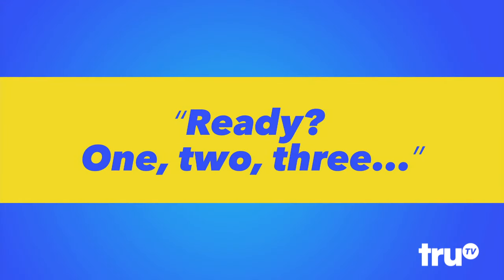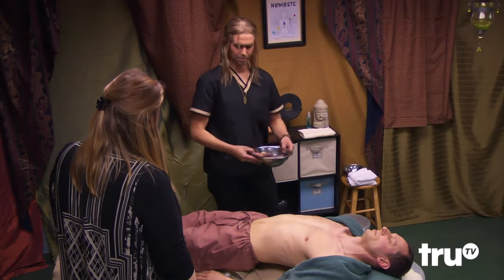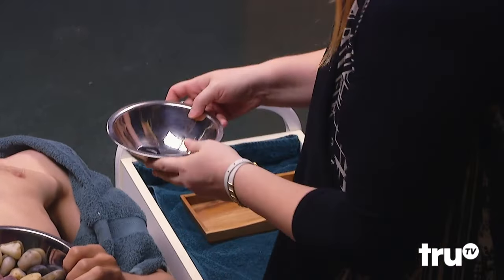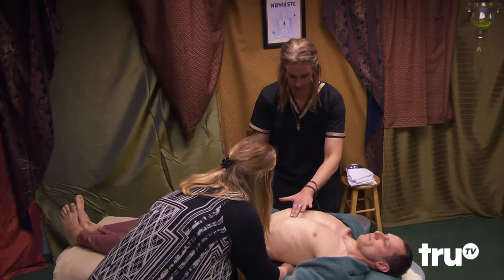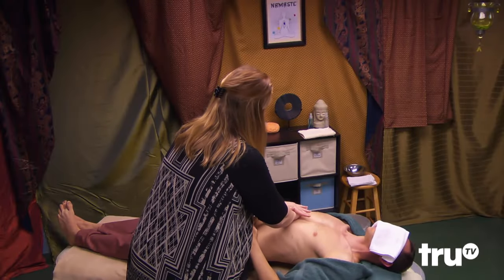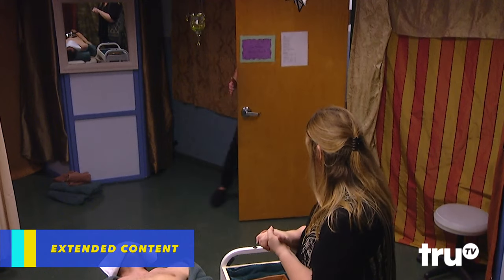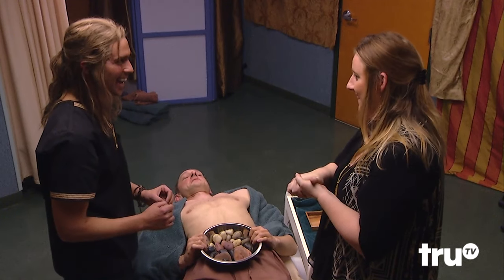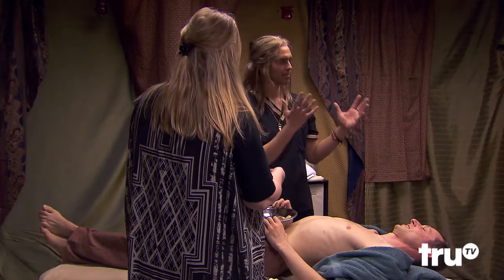The Carbonaro Effect – Cleansing Stones Revealed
Michael teaches a massage school student a disturbing Reiki technique for removing impurities in the body.